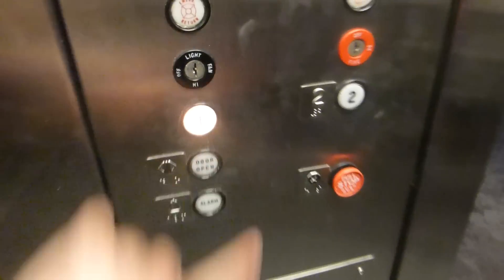Dover Hydraulic Elevator At Custer Park (With DieselDucy)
Riding the elevator at Custer Park in Plano TX I was riding and filming with DieselDucy